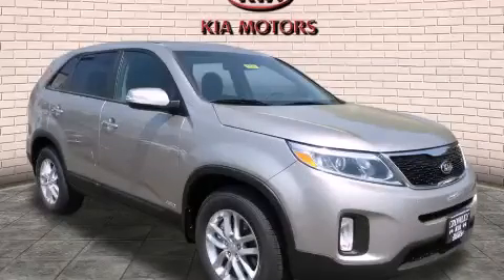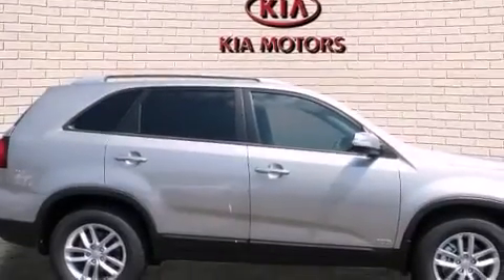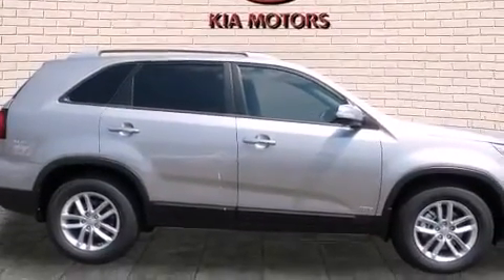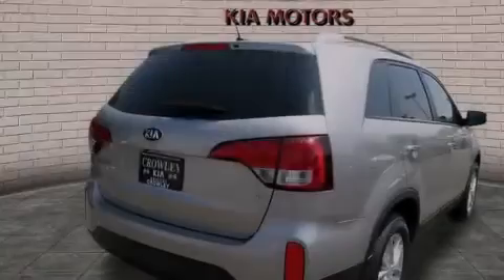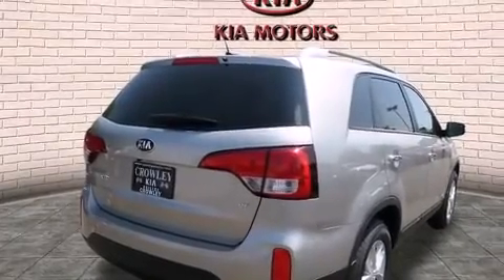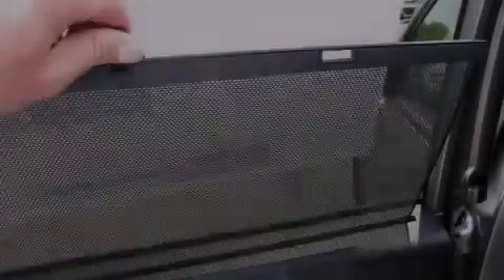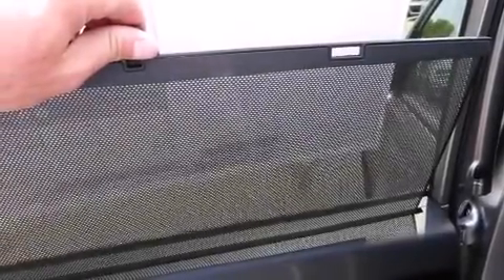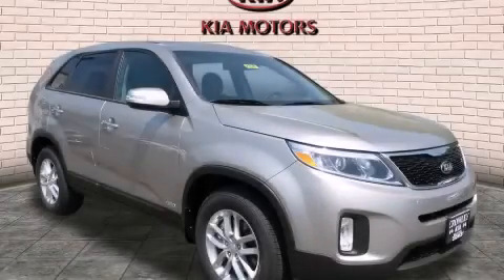2015 Kia Sorento Bristol CT 06010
We've been honored to serve the Bristol CT area , we promise that your experience at our dealership will exceed your expectations ! Year : 2015 Make : Kia Model : Sorento Engine : 3.3L 6 Cyl. Fuel Injected Trans . : 6-Speed Automatic Exterior : Satin Metal Miles : 8 Crowley Kia 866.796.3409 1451 Farmington Ave Bristol , CT 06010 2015 Kia Sorento Bristol CT